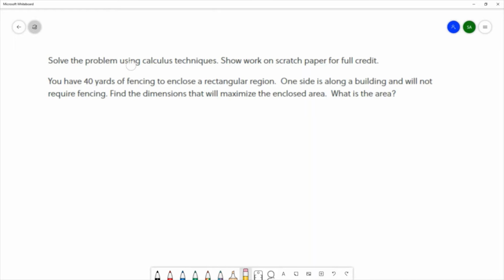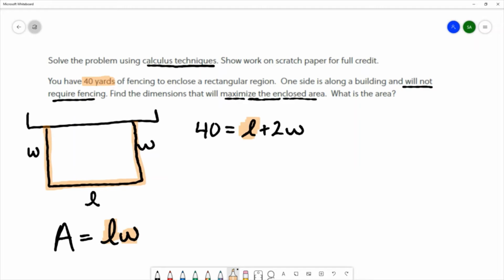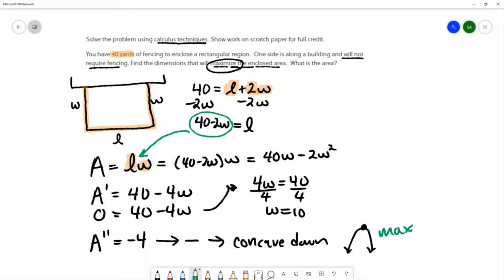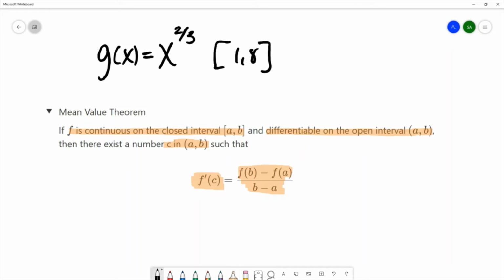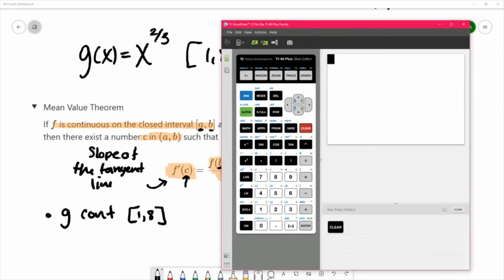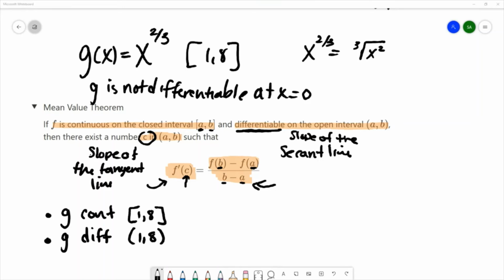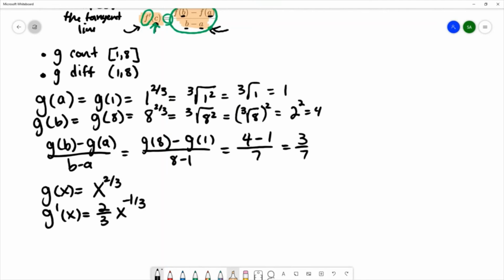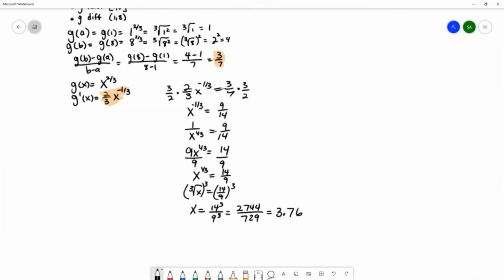MAC2311 Calculus 1 Test 2 Practice O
0:00 4.7 Optimization: Area
5:35 4.2 Mean Value Theorem g(x) on the interval [1,8]